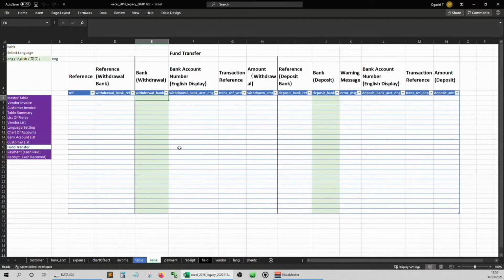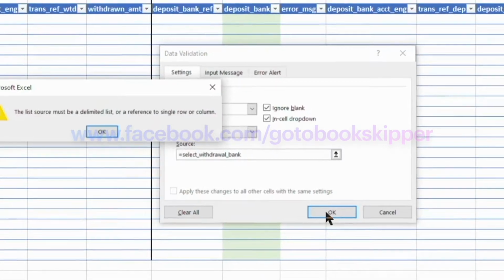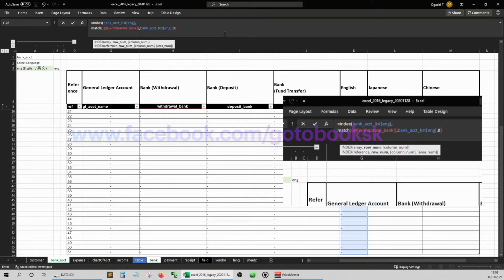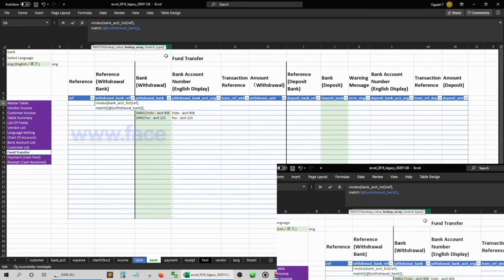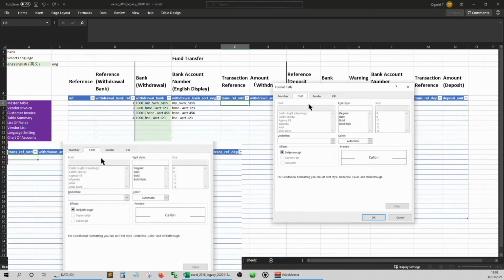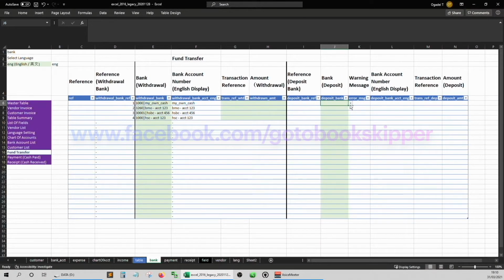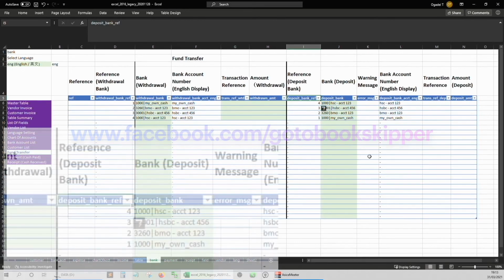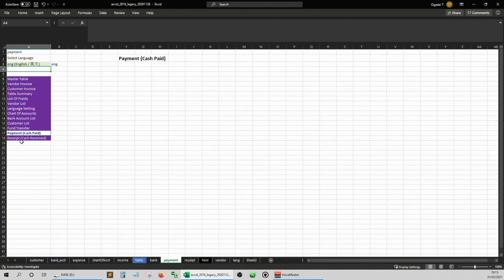Ep13.2 | Fund Transfer Part 2 Finished | DIY Excel Accounting System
Finished up the Fund Transfer interface of the Excel Accounting System (exclusively for Excel 2016 users)

There are 2 videos left (payment and receipt) for the cash/bank management portion.